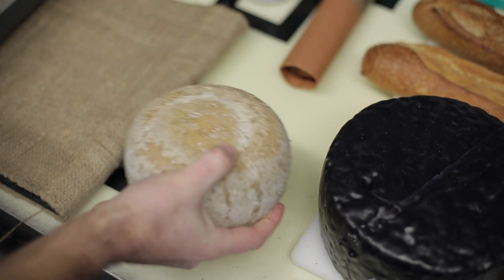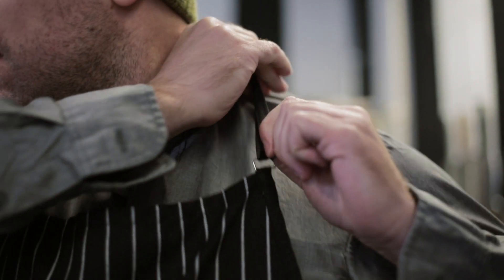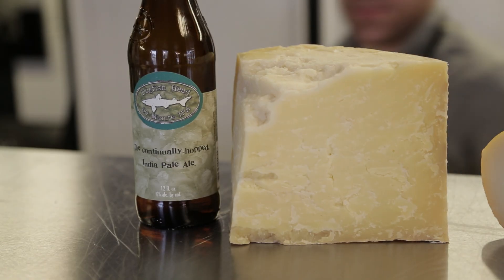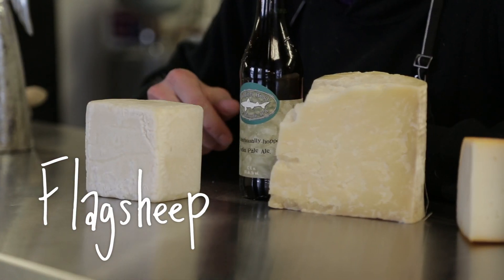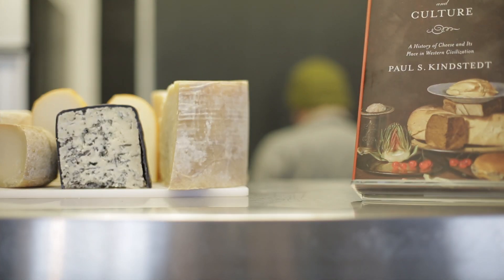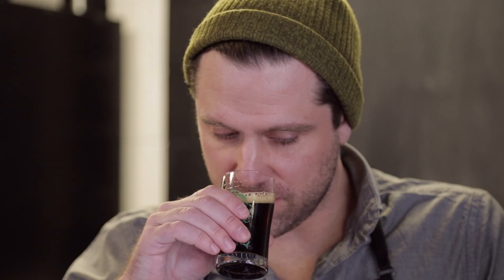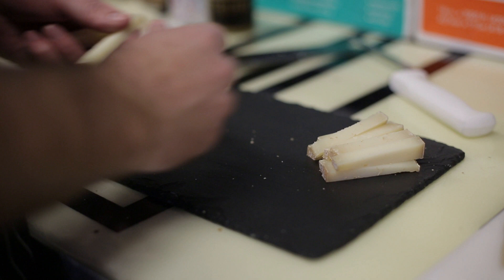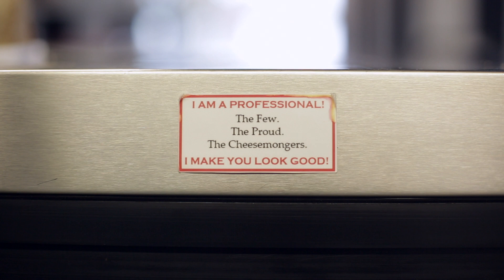Dogfish Dish: Beer & cheese, yes please!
Step in to Morgan & Gower Cheesemonger's in Rehoboth Beach, Del., to discover a few irresistible pairings for 60 Minute IPA, Aprihop and Indian Brown Ale.